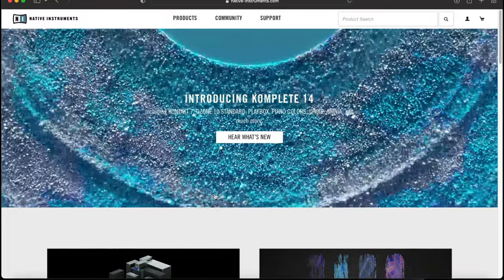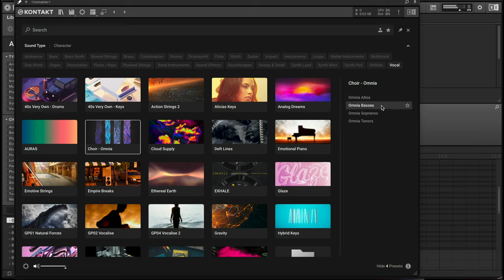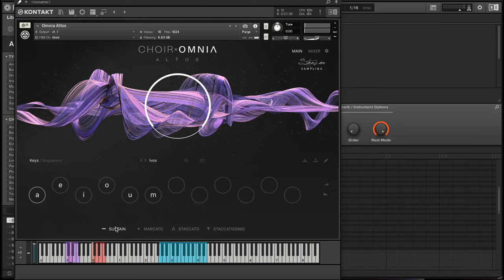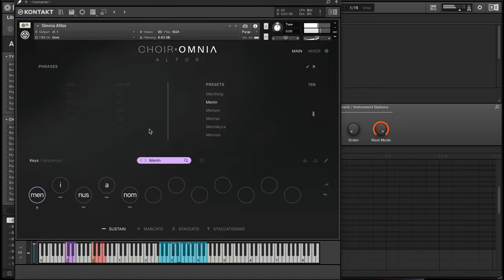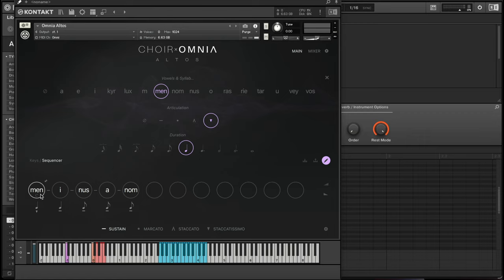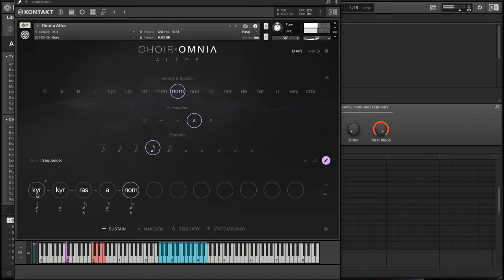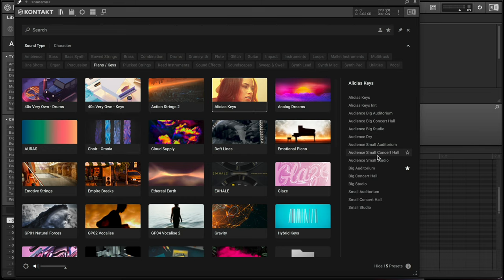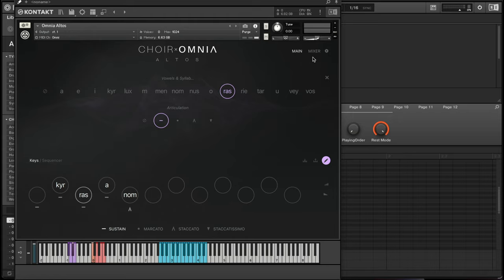Choir: Omnia Is The Best Choir Library! @NativeInstruments 🔥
0:00 Intro
0:47 The preset
1:14 Alto preset demo
2:06 The sequencer
3:18 Mixer & settings
3:48 Changing vowels & more
5:46 Layering Choir: Omnia with other sounds

Upload your music to streaming services such as Spotify, Apple Music & More